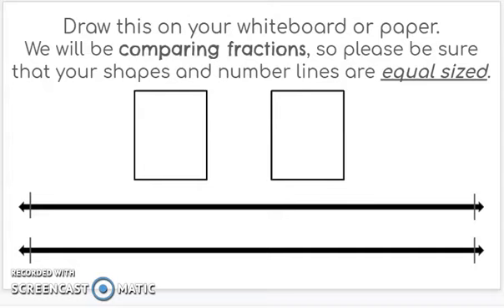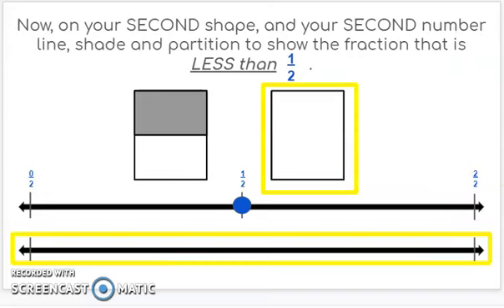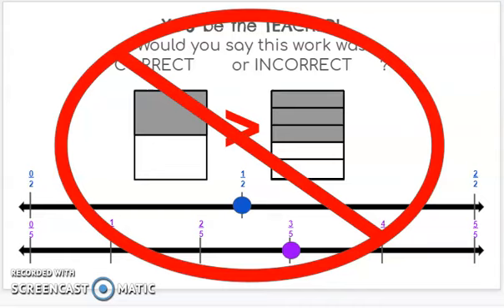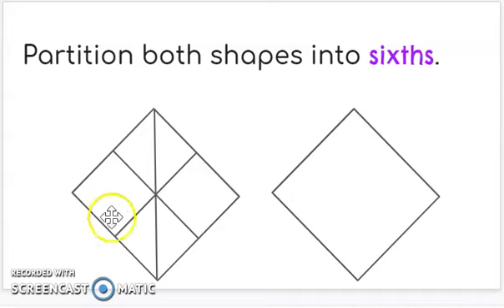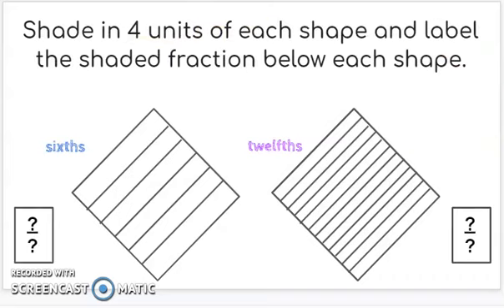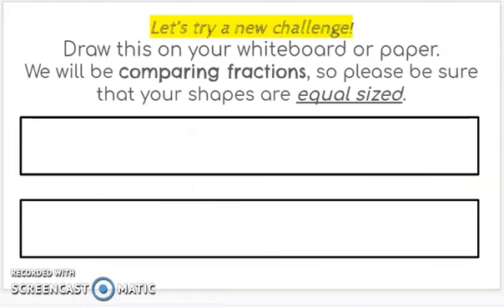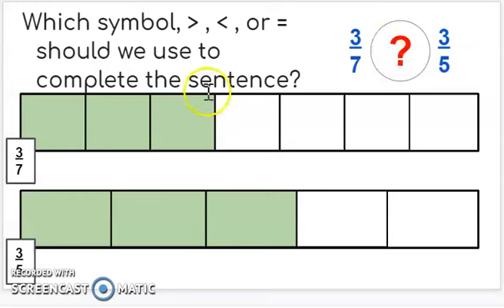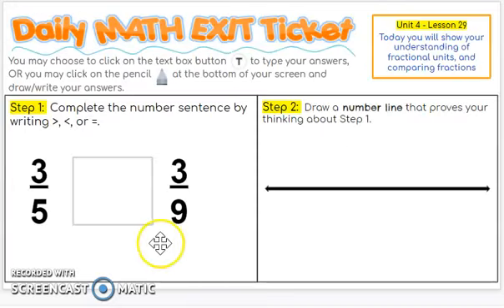Comparing Fractions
Video for third graders comparing fractions pictorially and with number lines, using the symbols for greater than, less than, and equal to.